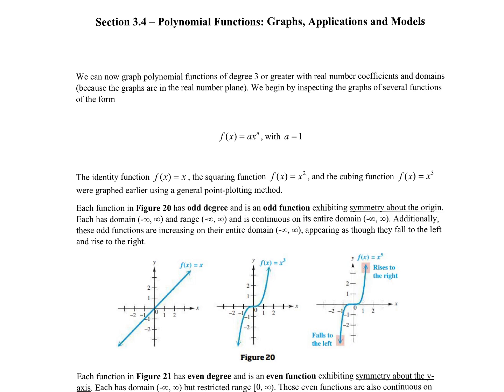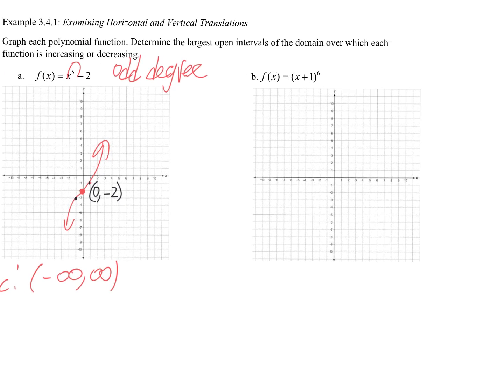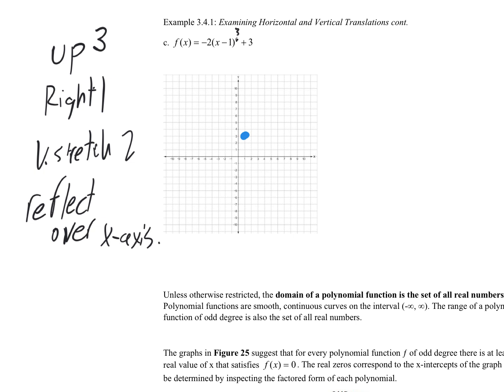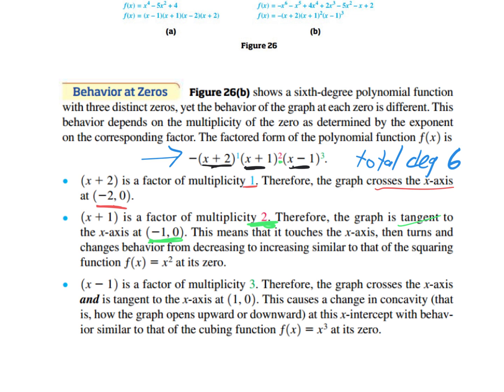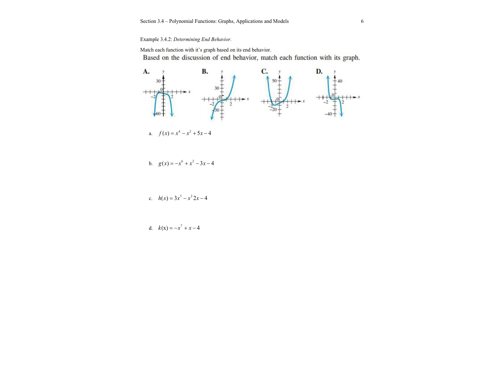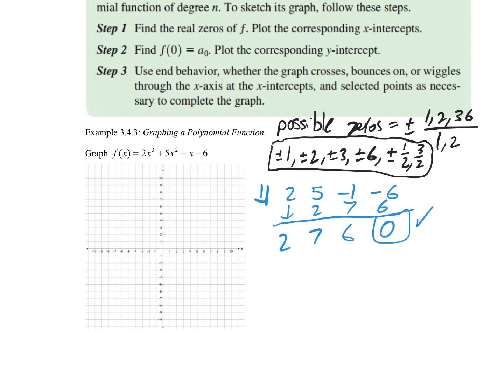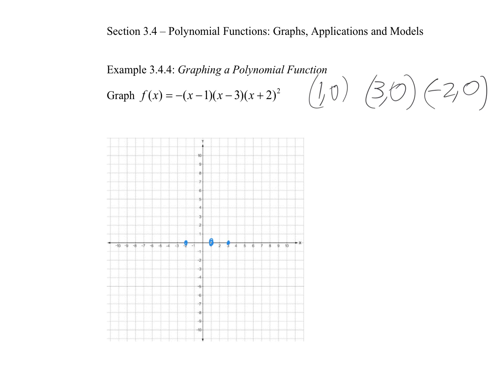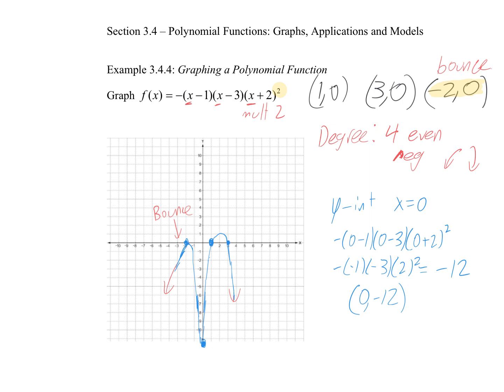College Algebra 3.4